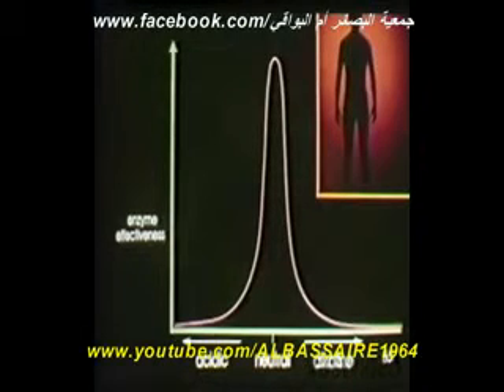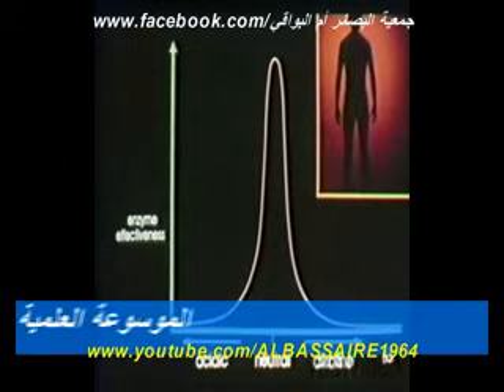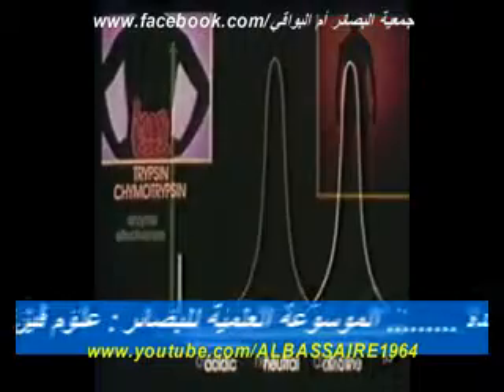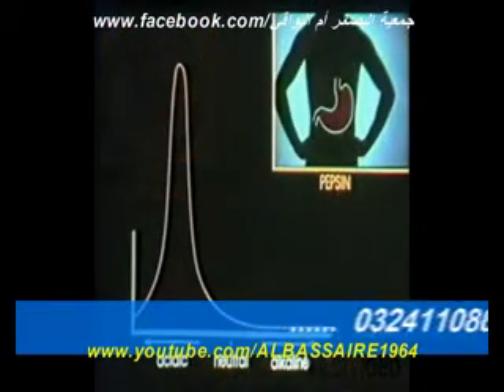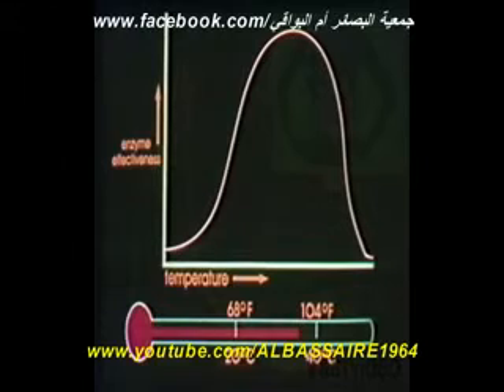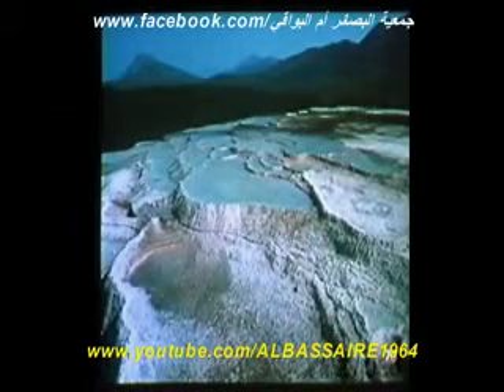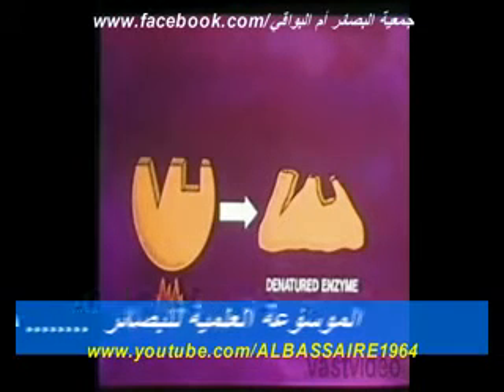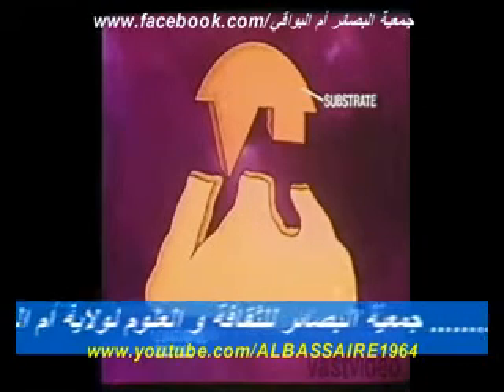الانزيمات 7.flv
يسعدنا في جمعية البصائر للثقافة والعلوم لولاية أم البواقي أن نقدم للطلبة والأساتذة هذا الجهد خدمة للعلم و المعرفة